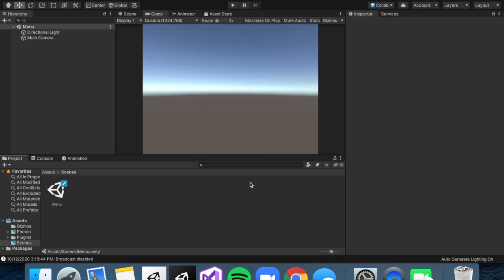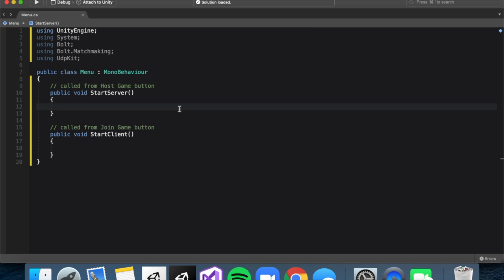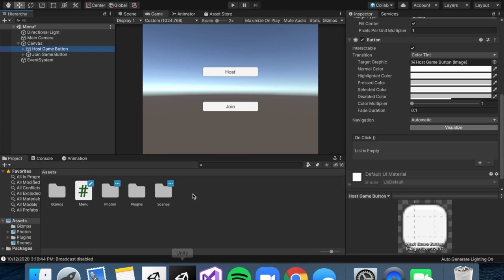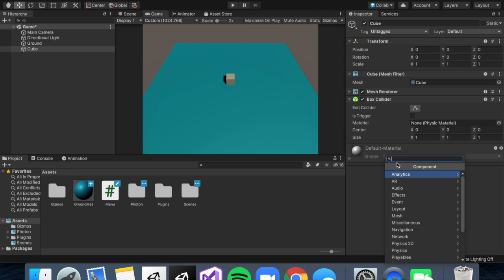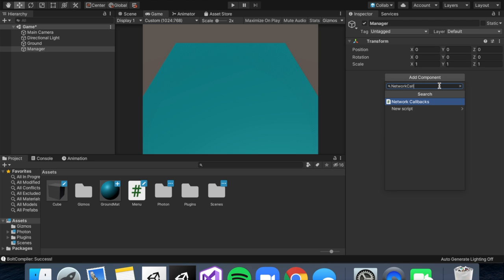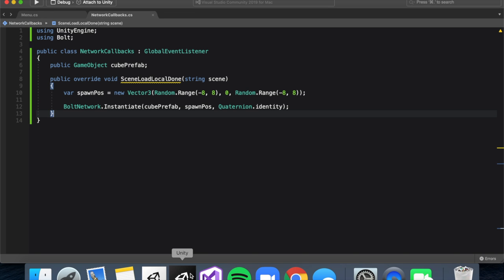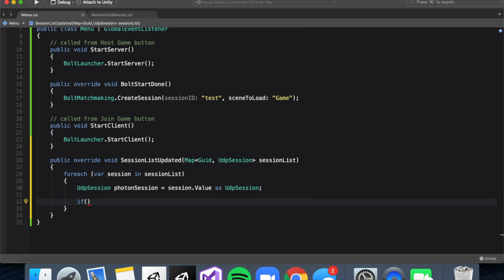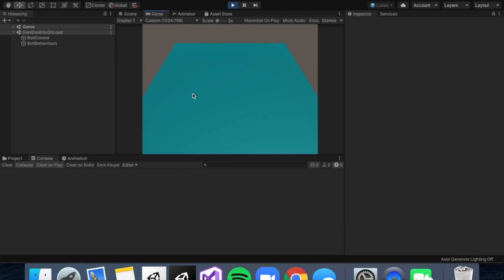*Updated* Photon Bolt Tutorial 2: Hosting & Joining a Server! (Easy Network Multiplayer in Unity)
Connect to your friends on different devices (computers, laptops, AND mobile devices) by the end of this episode. This is a remake of an older & outdated video, hopefully this one doesn't become outdated too soon!

In future episodes, I cover movement, shooting, health, events, and requests you may have.